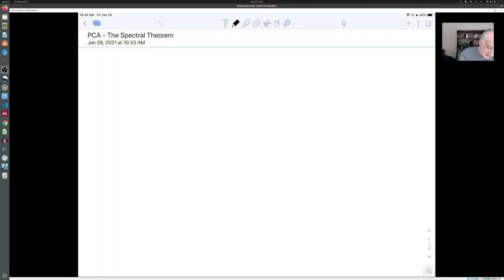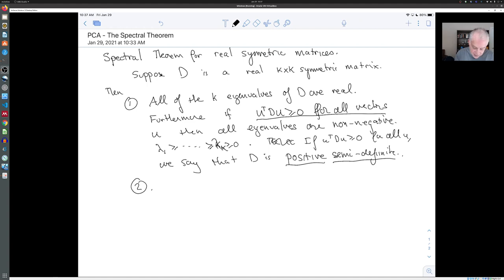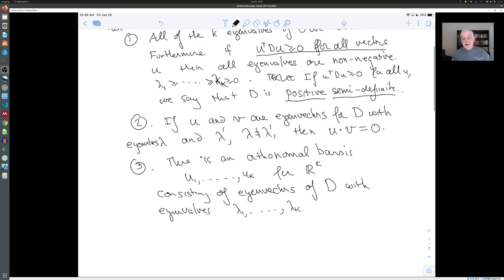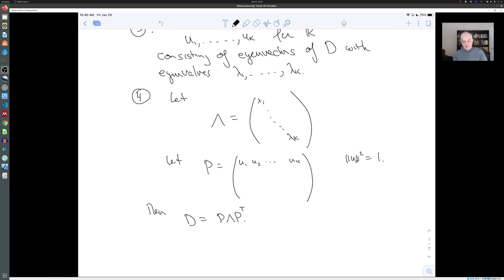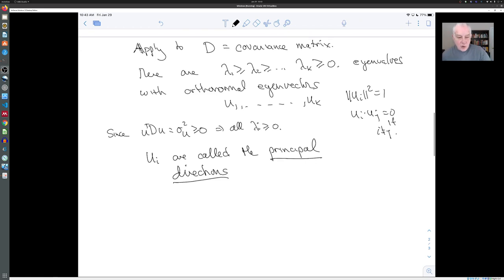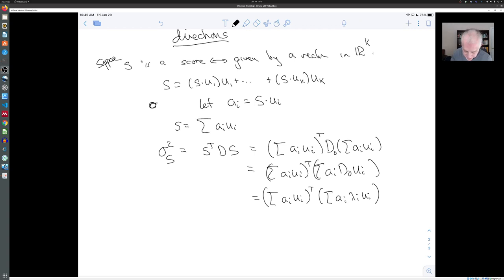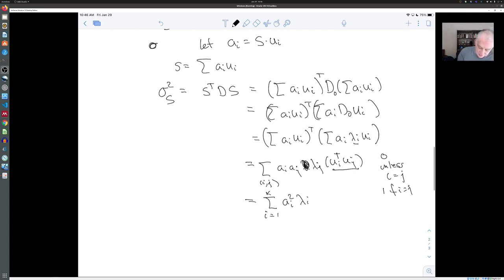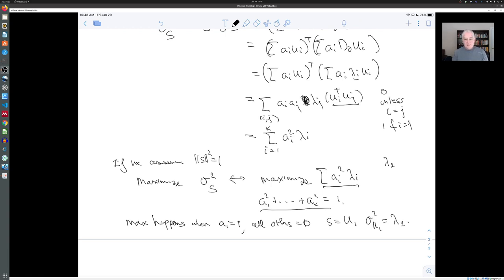PCA - The Spectral Theorem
The statement of the spectral theorem and its application to PCA